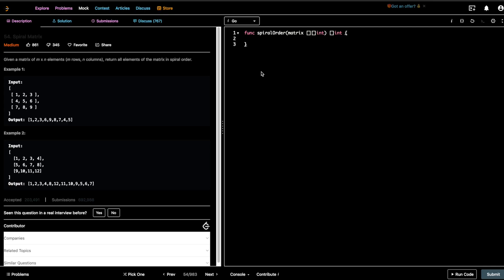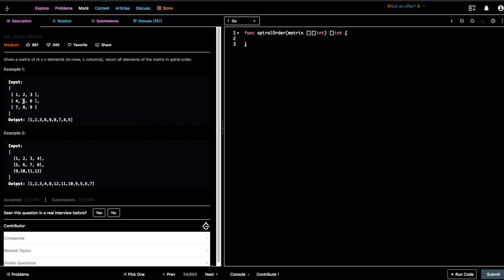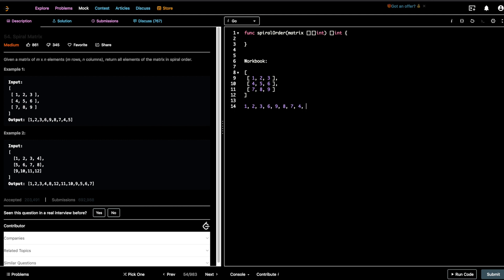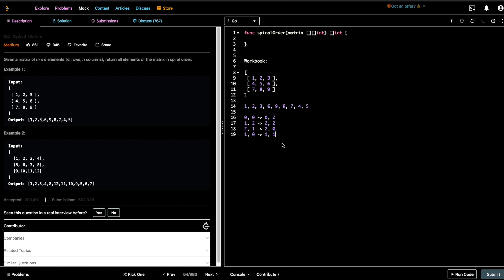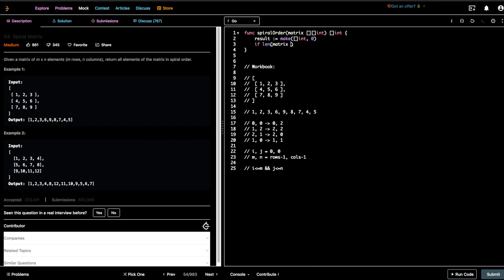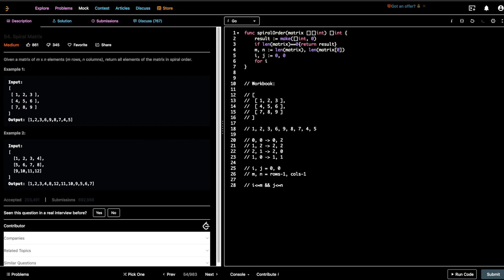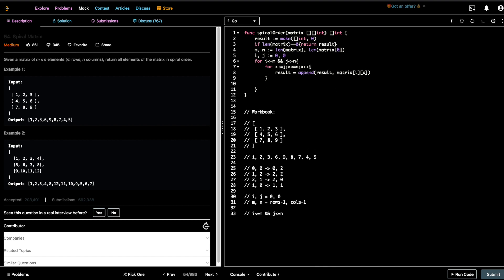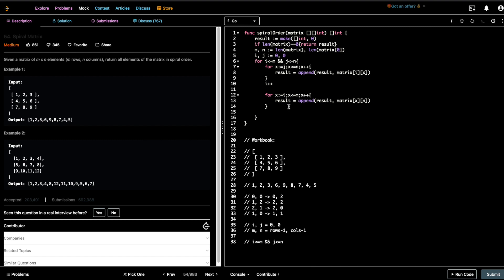Spiral Matrix Leetcode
This video explains the problem Spiral Matrix from Leetcode and gives you detailed intuition on how to traverse through a matrix in spiral order.